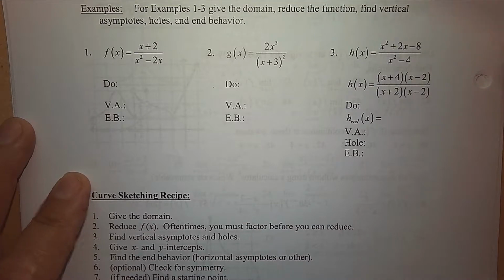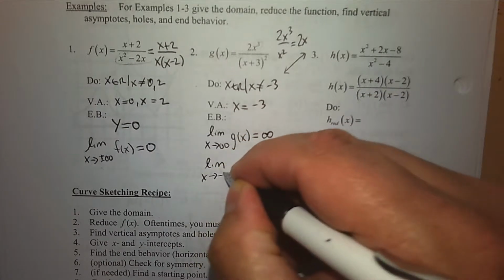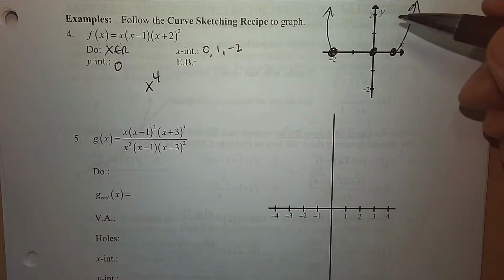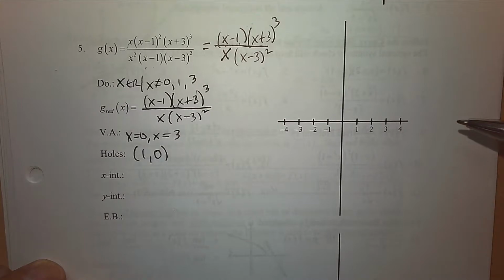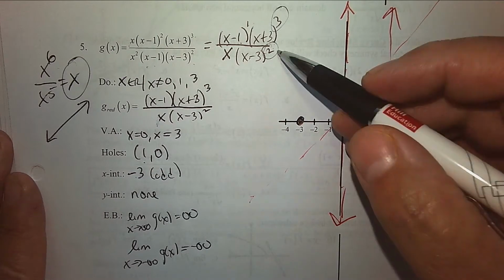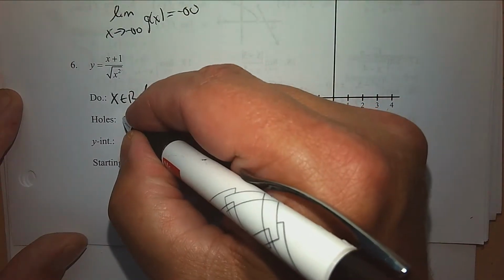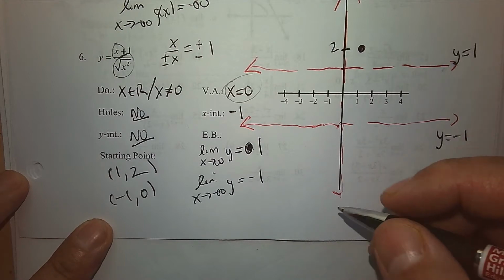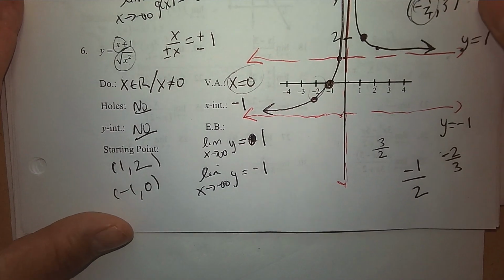2-3 Lesson on Curve Sketching